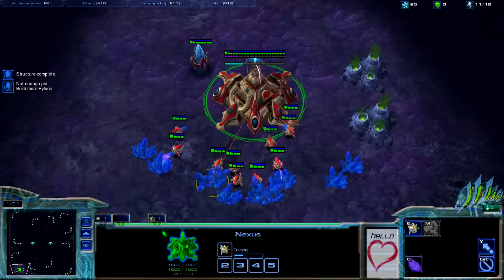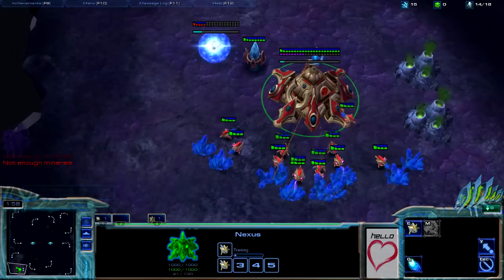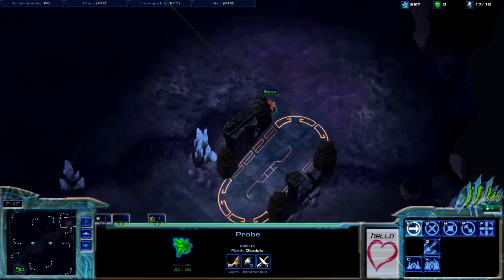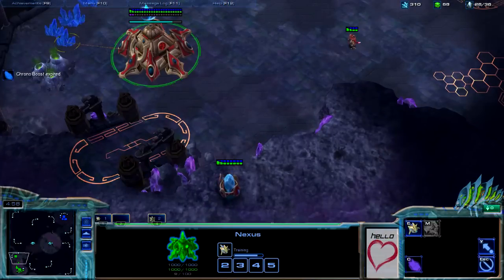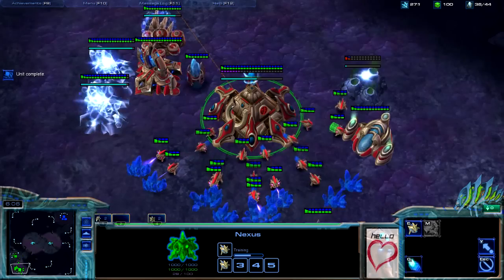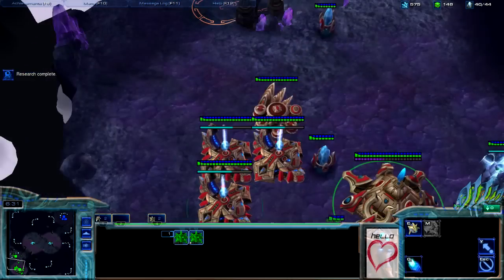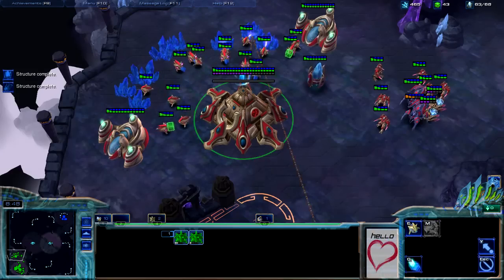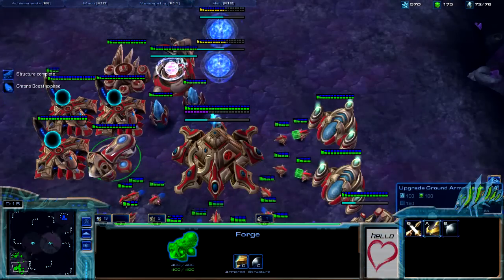PvT Opening: Parting FE 13 Gate 17 Nexus - StarCraft II Opening Tutorial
9 - Pylo
Chronoboost
Chronoboost
13 - Gate | Send probe to scout
Chronoboost
17 - Gas - cut probes at 17 and rally 17th probe to natural for Nexus
17 - Nexus
17 - Pylon
17 - Core
Resume probe production
18 - Zealot
21 - Stalker